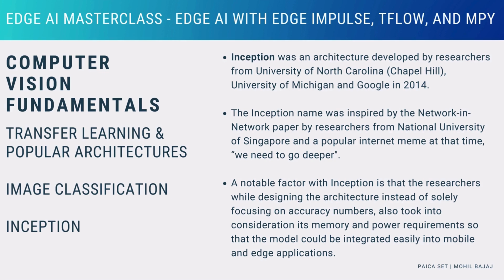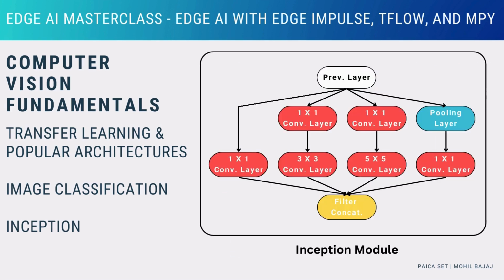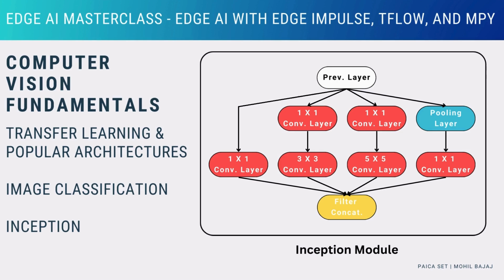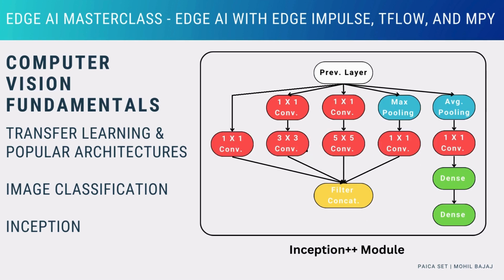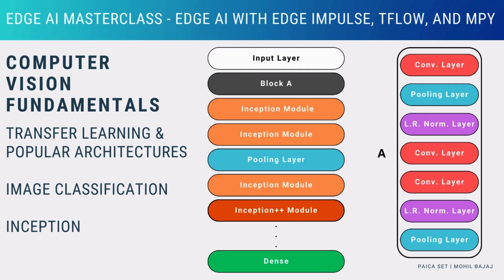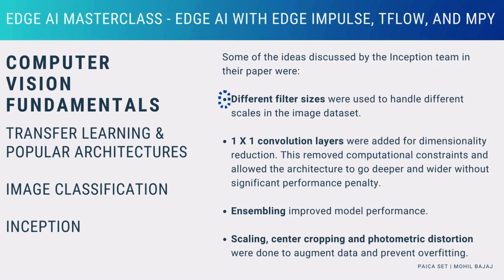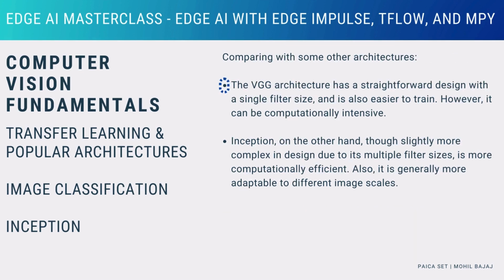Transfer Learning Architectures - Inception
3. Introduction to MicroPython

5. Deep Learning Fundamentals

6. Computer Vision Fundamentals

8. Transfer Learning Architectures (Object Detection)

9. Transfer Learning Architectures (Segmentation)

10. Transfer Learning Architectures (Video Analytics)

11. Introduction to Edge Impulse

12. Edge AI Projects